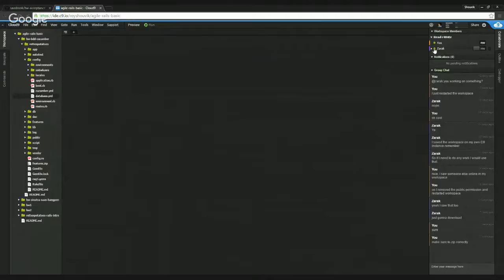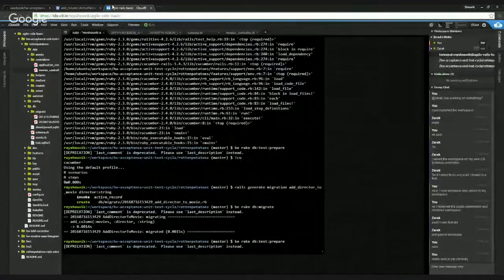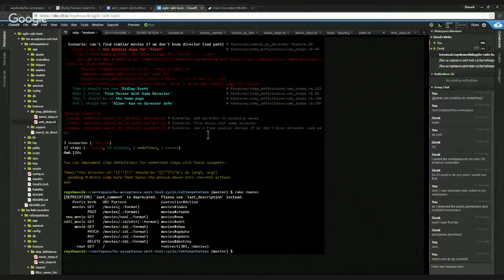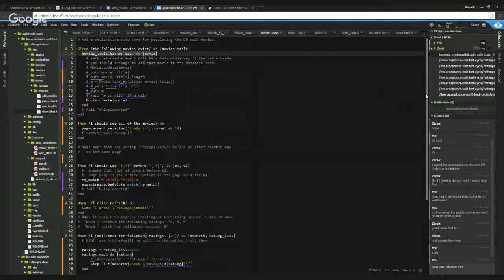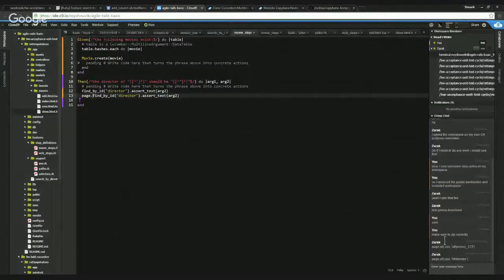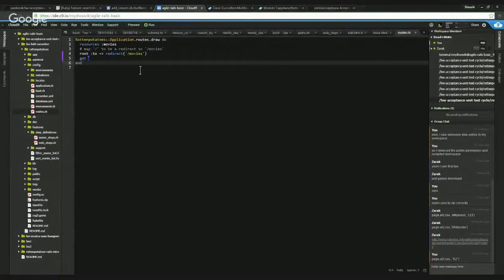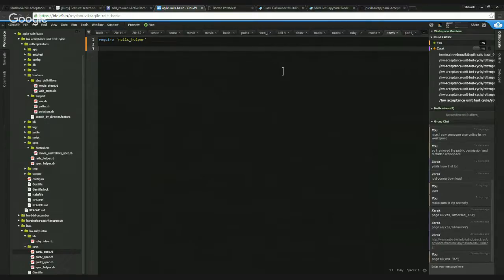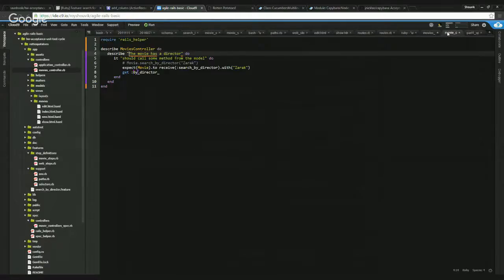Pairing on Homework 5 - ADuRoR